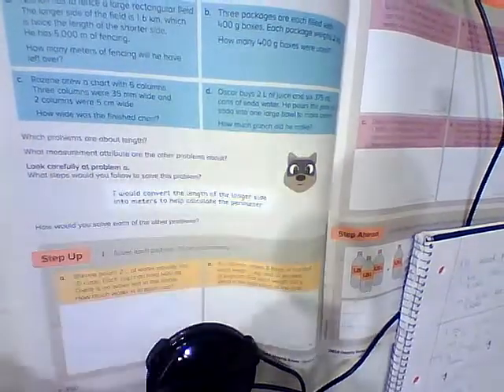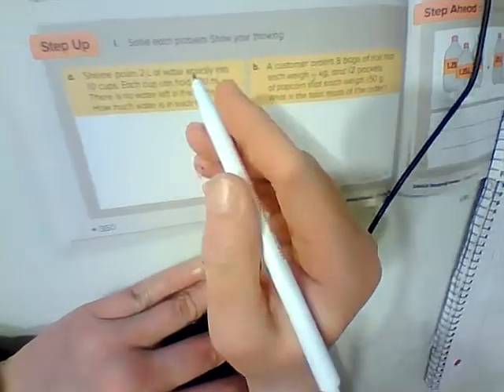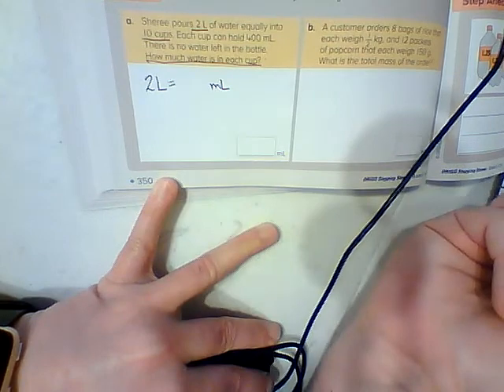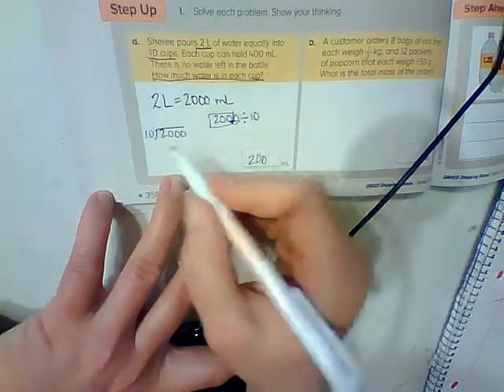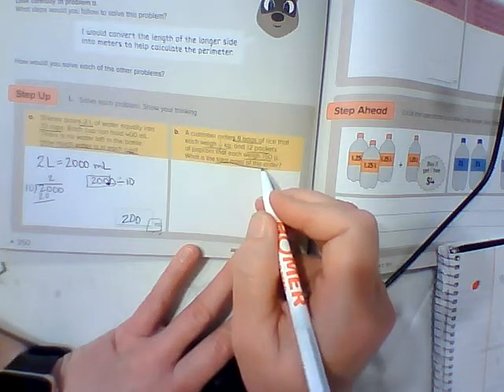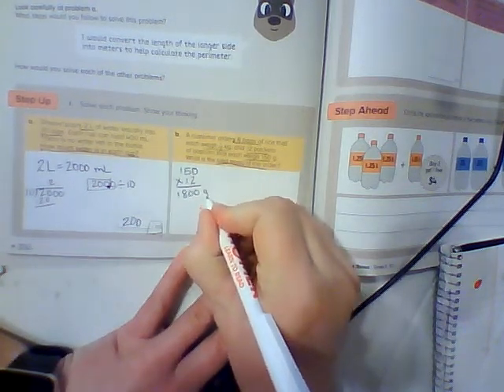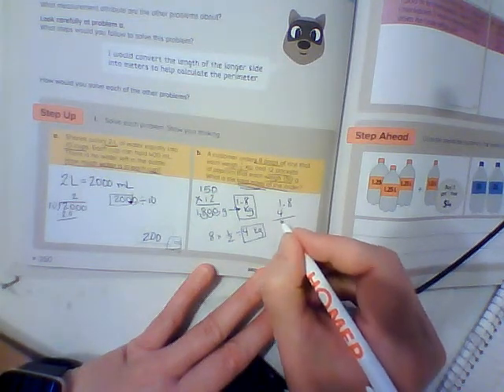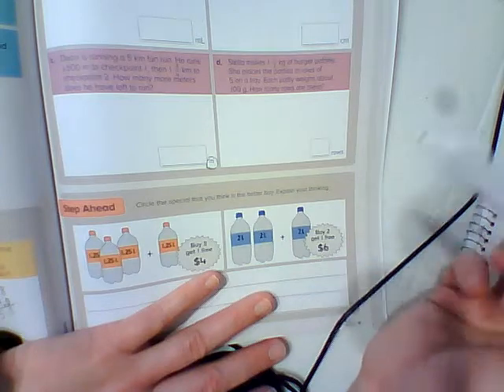9.11 word problems with conversions